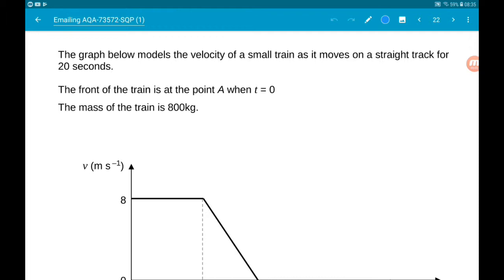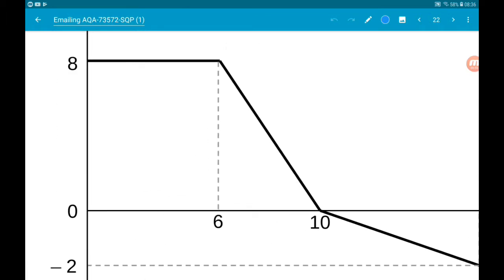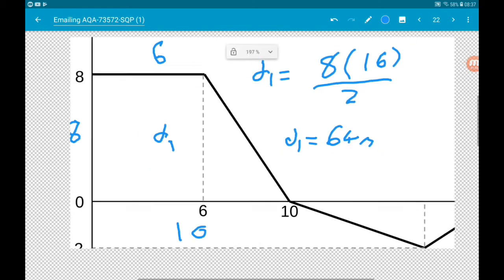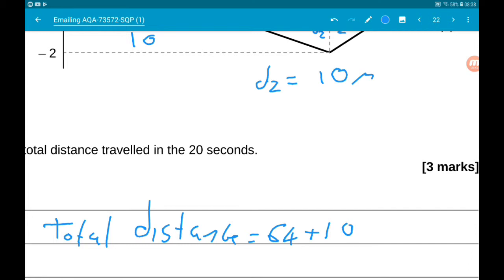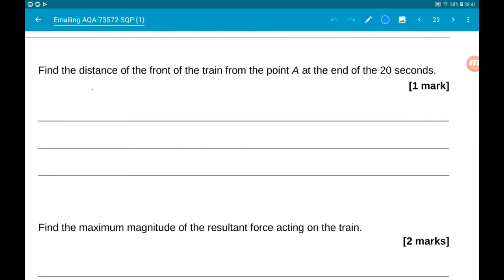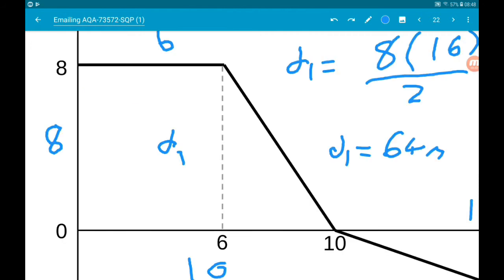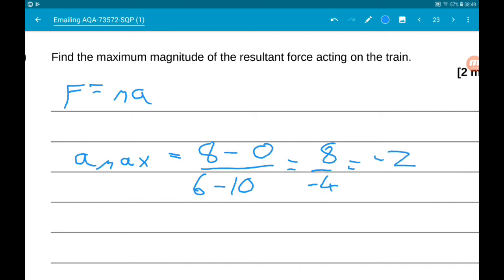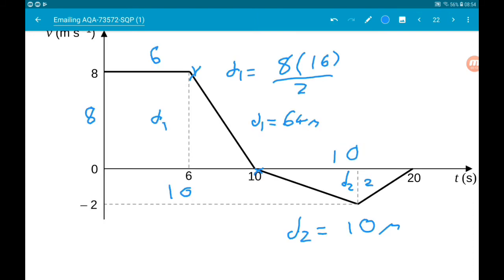AQA A Level Maths Specimen Paper 2 Walkthrough Question 14: Mechanics - Velocity Time Graph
The MECHANICS section of the AQA A Level Maths Specimen Paper 2.